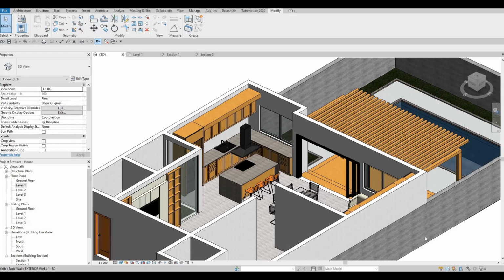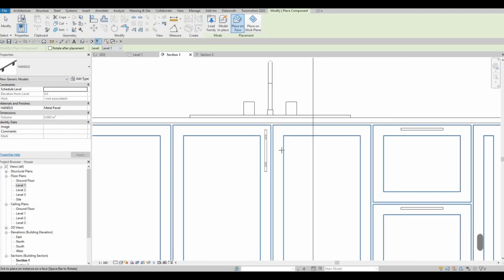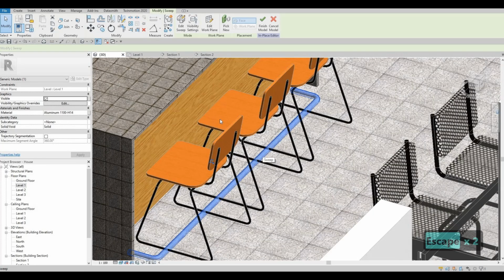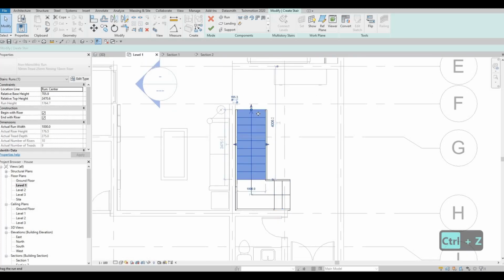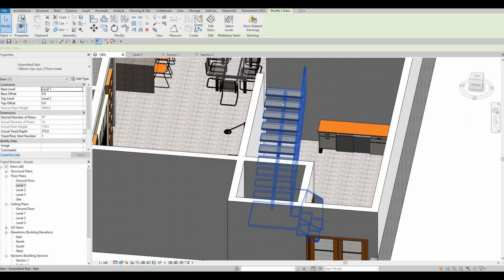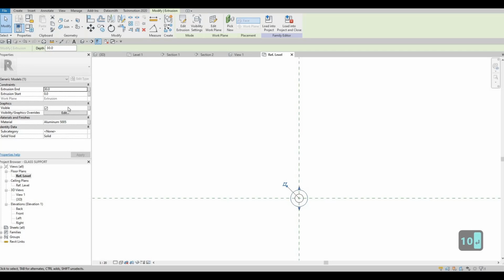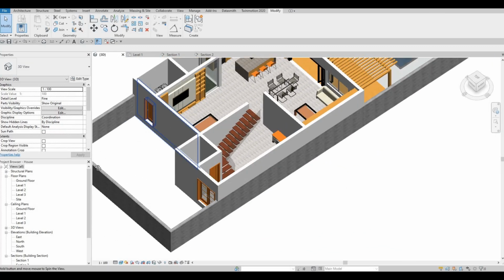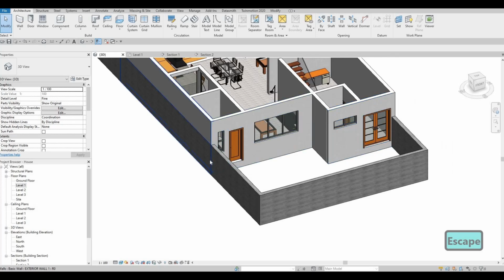BKKB House | Part 9 | Complete Step By Step Project | Revit and Twinmotion Tutorial